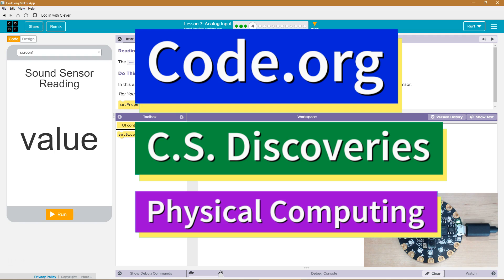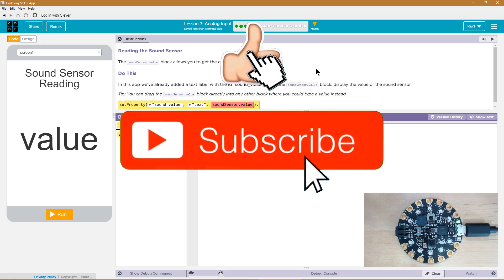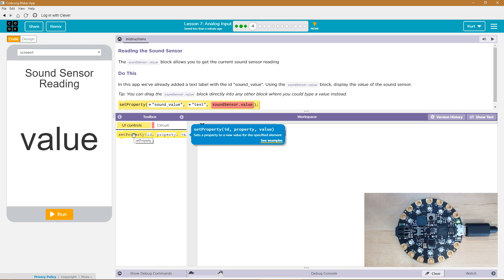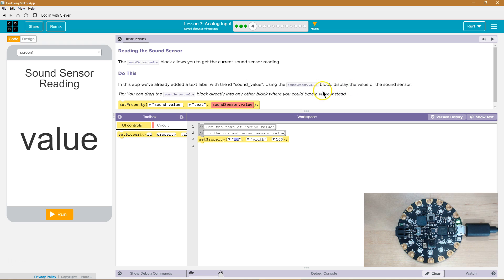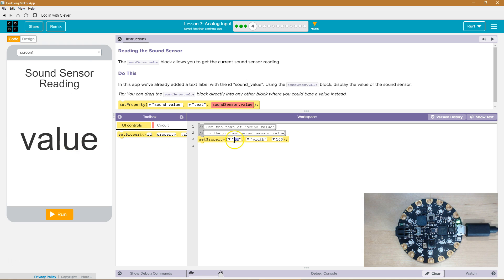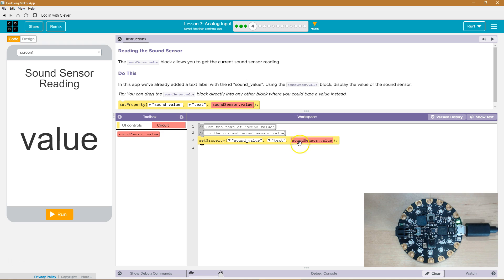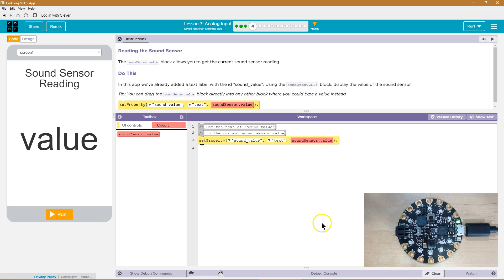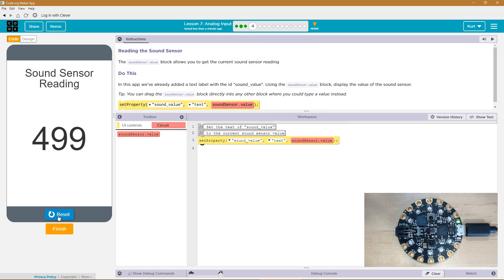Analog Input Lesson 7.4 Tutorial with Answers Code.org CS Discoveries Physical Computing Unit 6